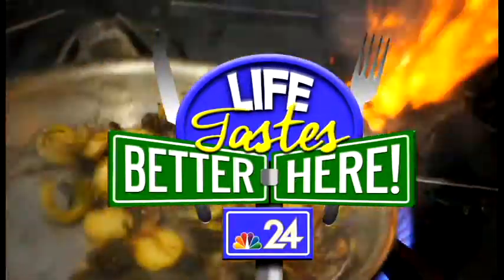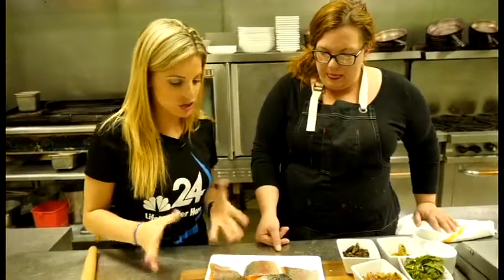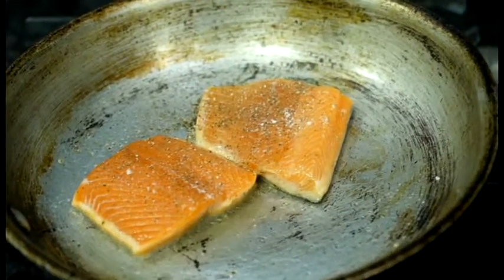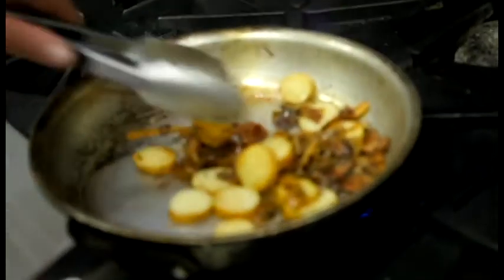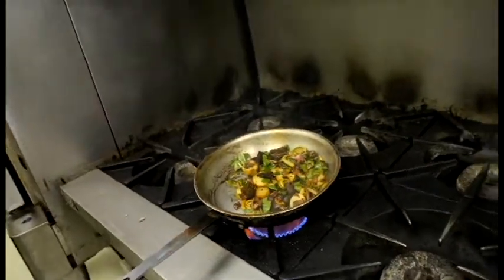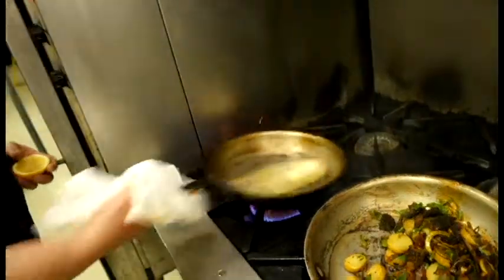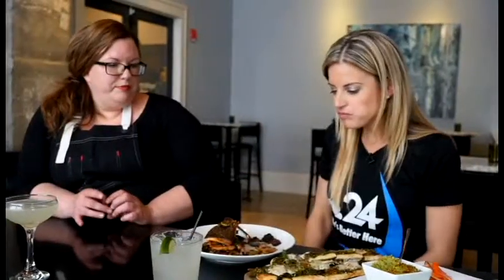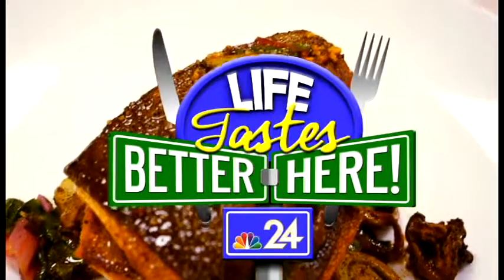Registry Bistro's Pan Roasted Brook Trout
Everyone is raving about Registry Bistro so we sent Kim DeGiulio out to see what's cooking.